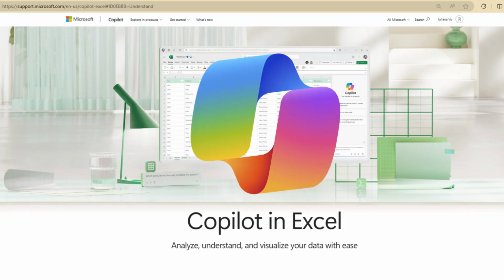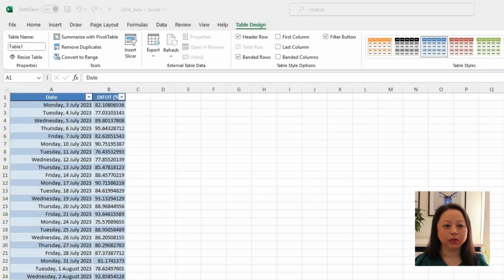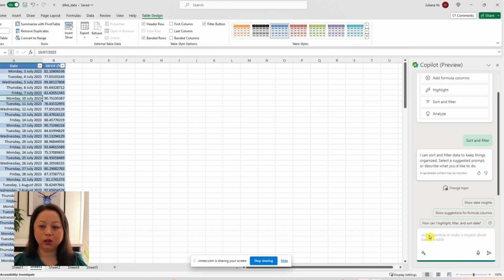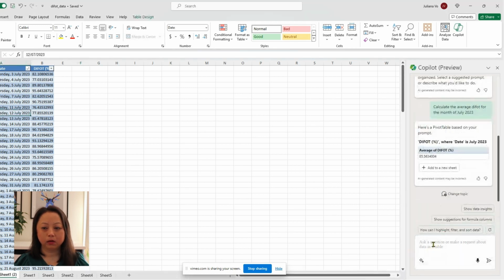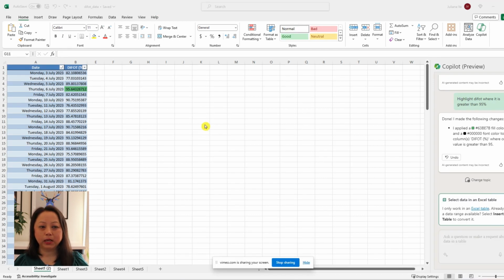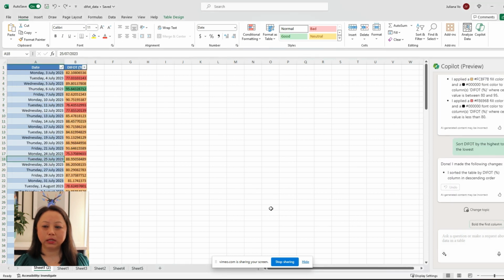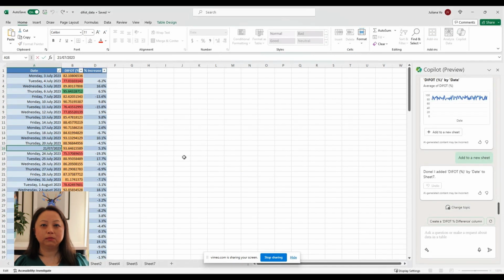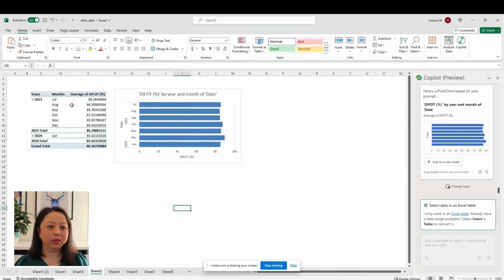Unlock the Power of Excel with Copilot: A Guide for Beginners to Analyse and Visualise Data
In this tutorial we will walk through some of the capabilities of the new Microsoft Copilot feature in Excel to elevate your data analysis and visualisation skills. Whether or not you have experience in using excel, this video will guide you through the process of utilising Copilot to streamline your workflow, uncover insights, and create compelling visual representations of your data.